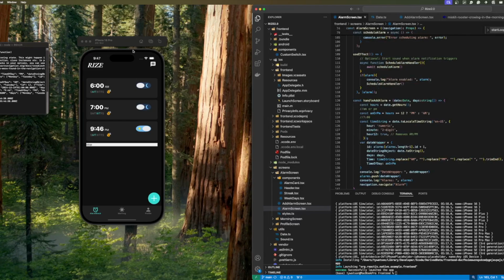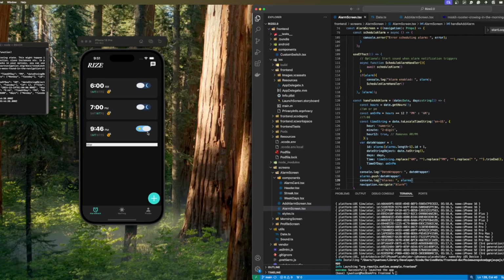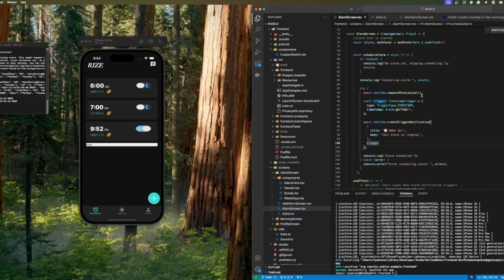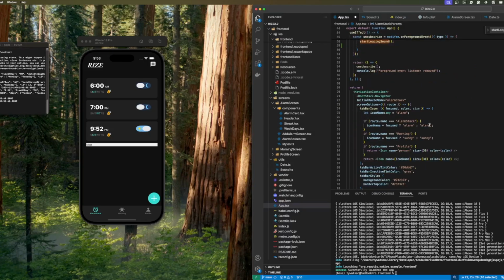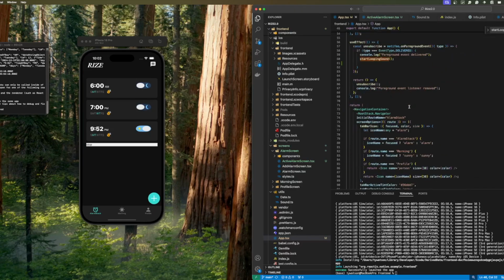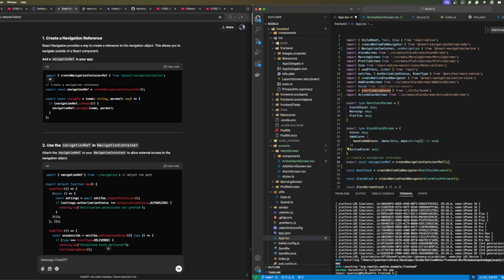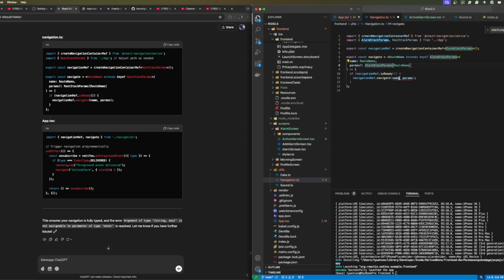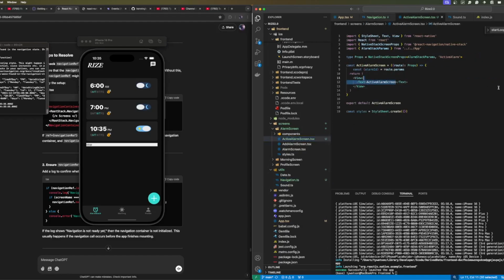Programming mobile app until i make it ep 1